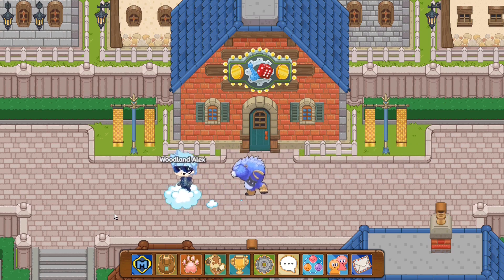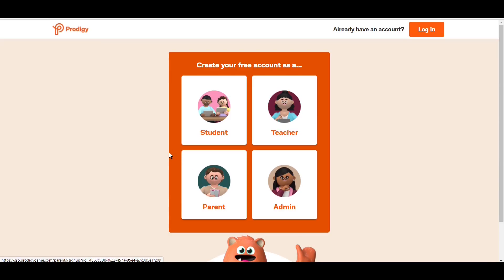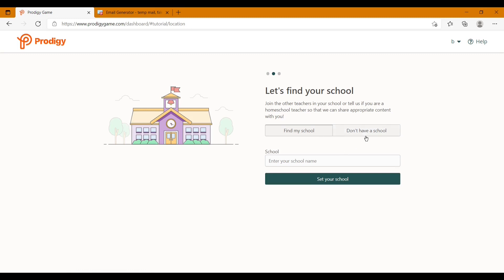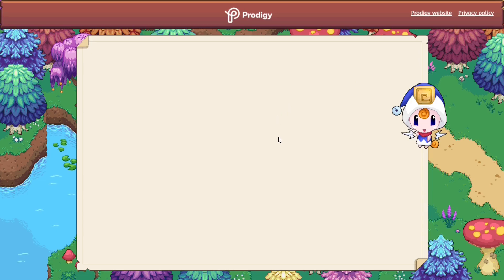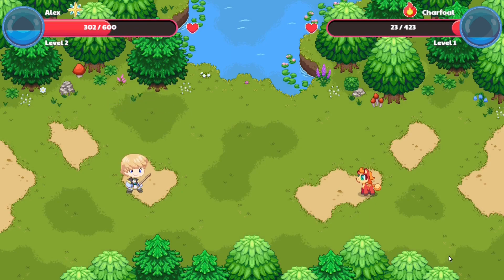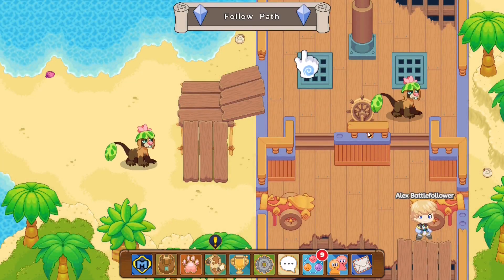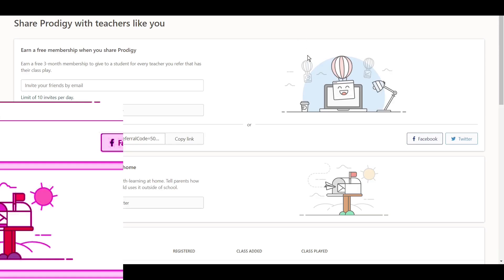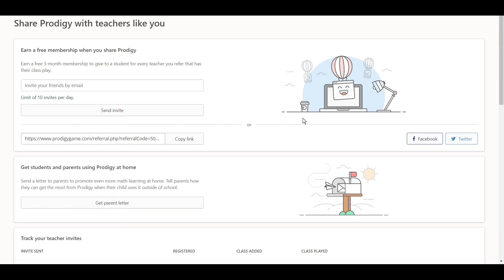Prodigy Math Game: How to get Free Membership ~ No Hacking ~ Working 2021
A quick video on how to get free membership in Prodigy Working 2021
Thanx everyone for checking out my channel and viewing this video.

On this channel, I will be making videos for a math game called - Prodigy Math Game. This channel will be dedicated to prodigy math game new updates, pet catching tutorials, theories, and anything prodigy. Your go-to place for prodigy content and entertainment.

I will be sure to make an amazing video with the ideas you provide me.